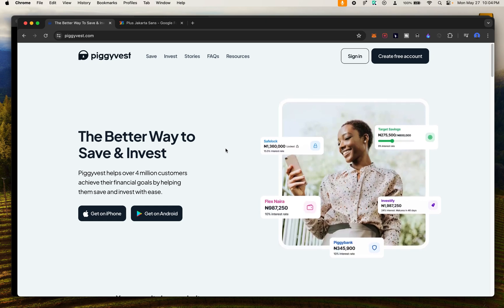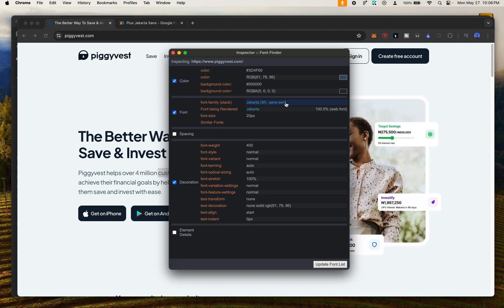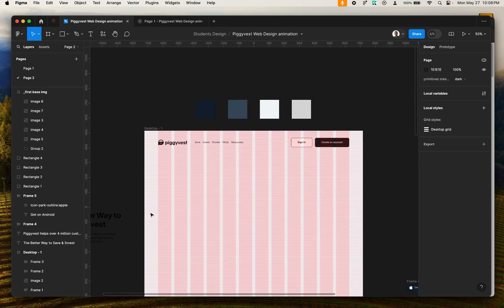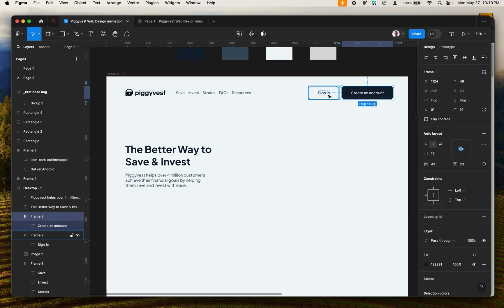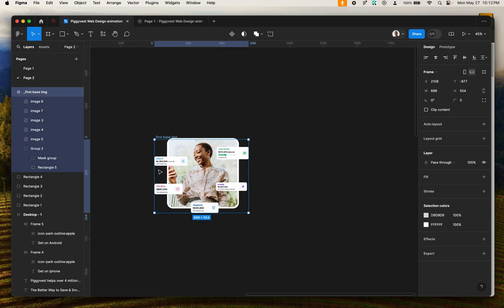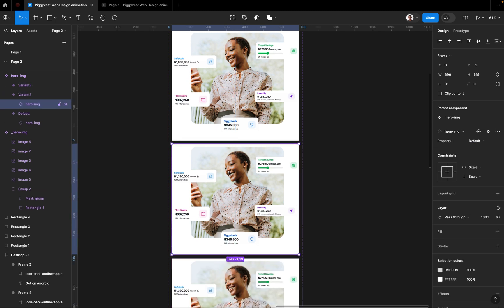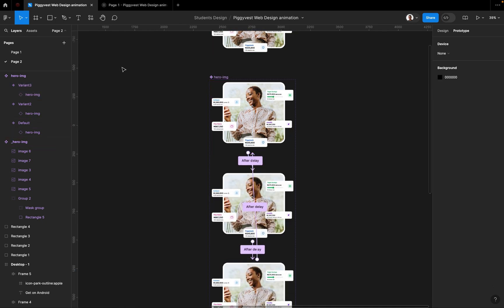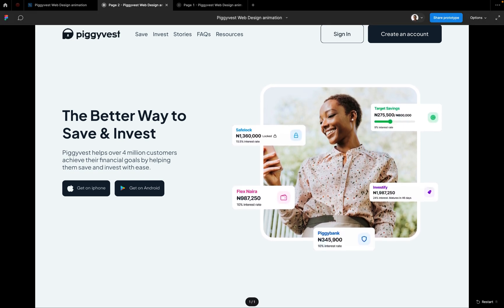Figma Animation Tutorial for Beginners | Animating Piggyvest hero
Figma Animation Tutorial for Beginners | Animating Piggyvest hero section on its website. Piggyvest allows Nigerians to save and invest easily.